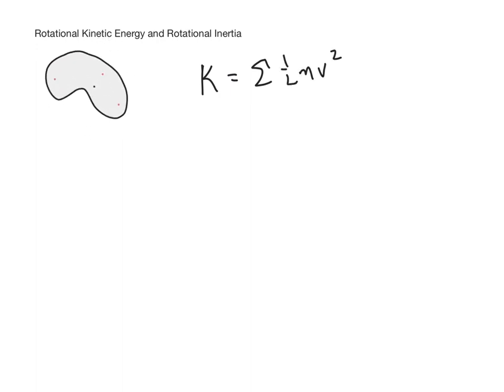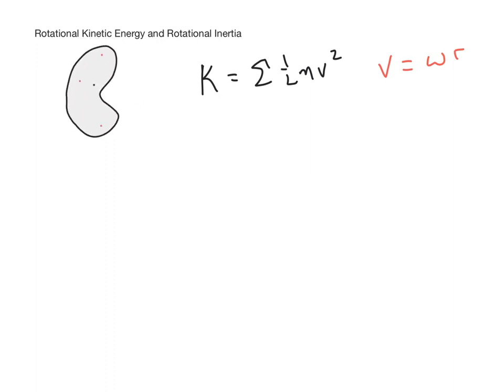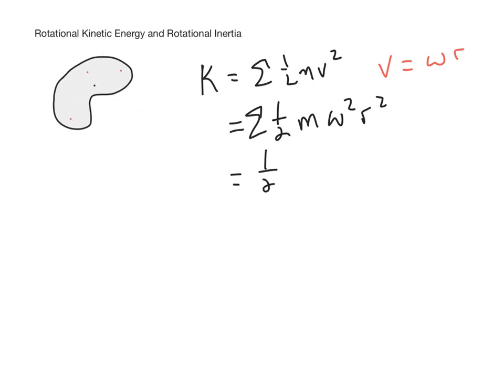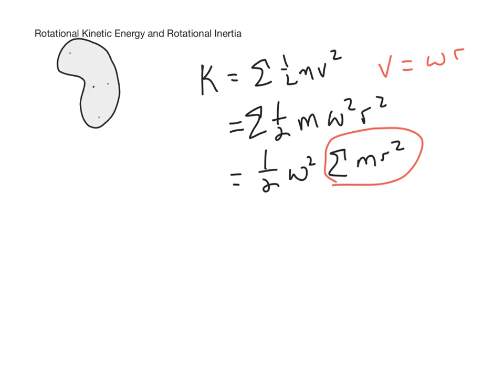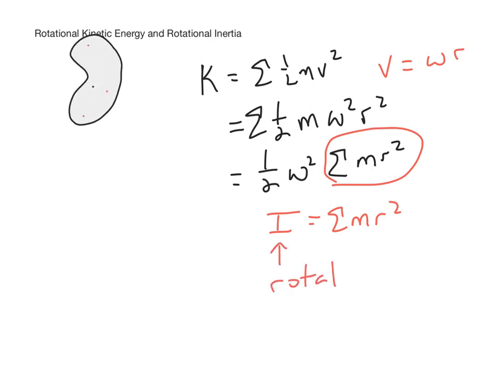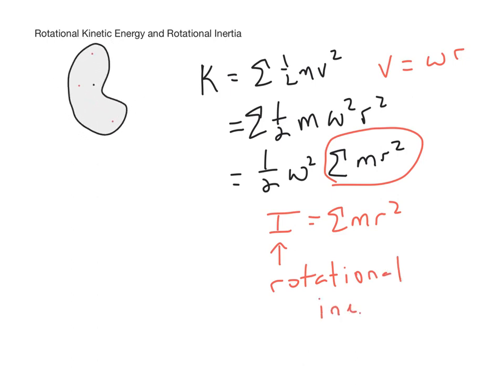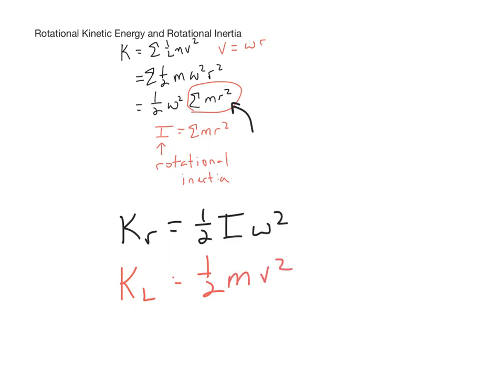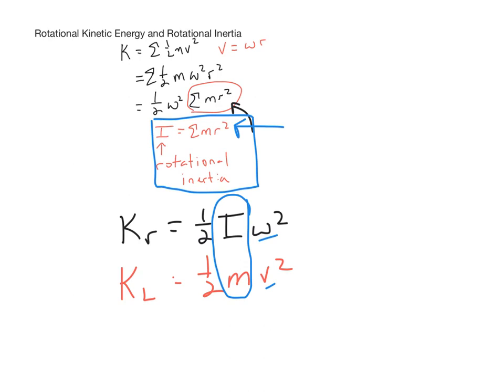Rotational KE and rotational inertia 1